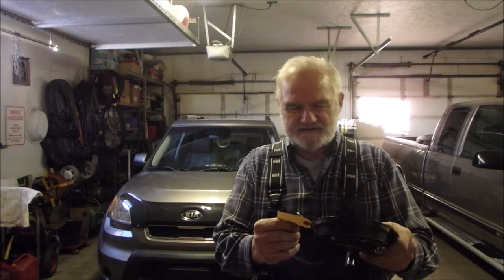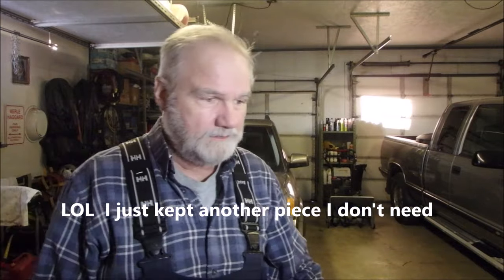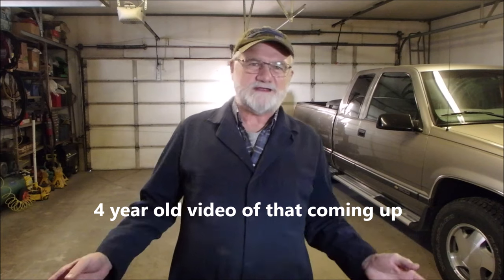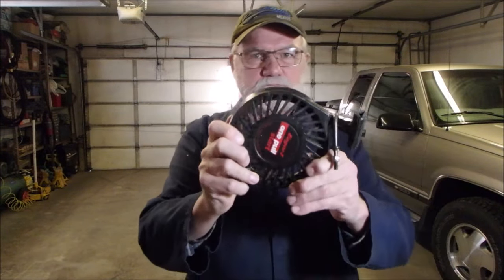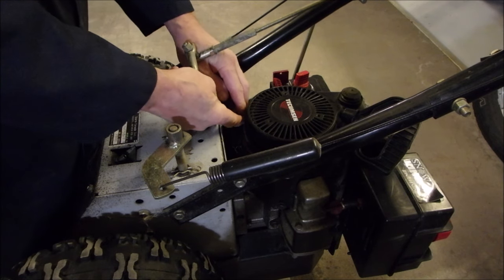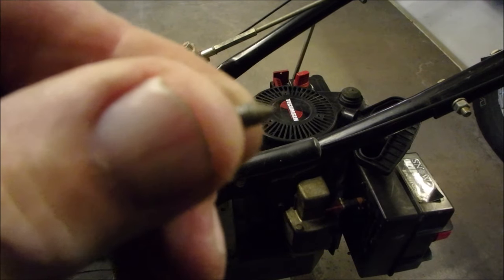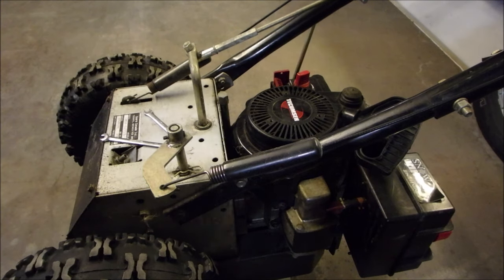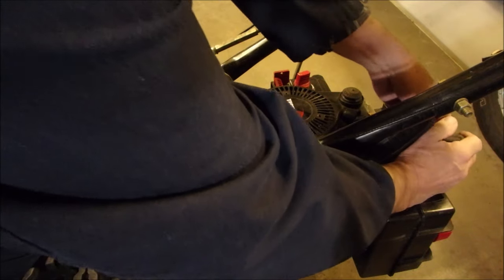Craftsman Snow Blower Rope Pull Replacement